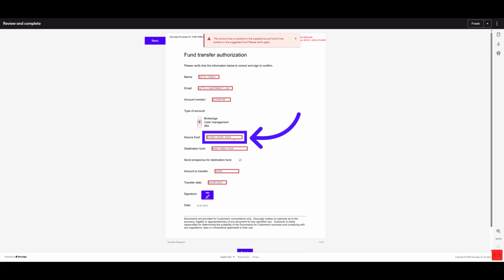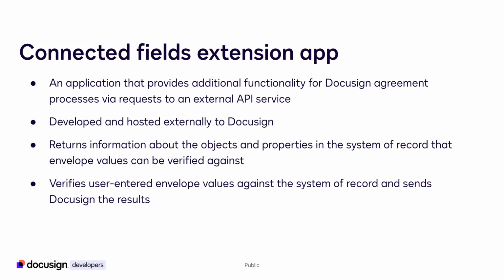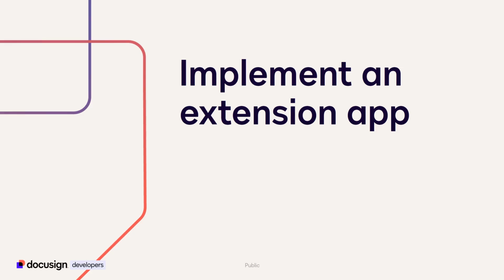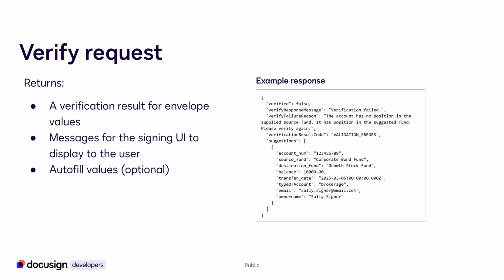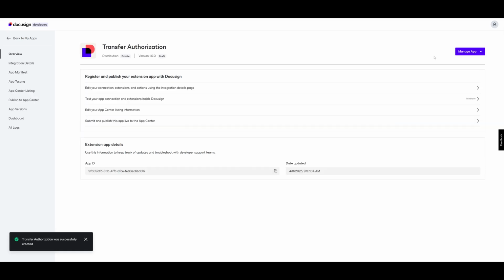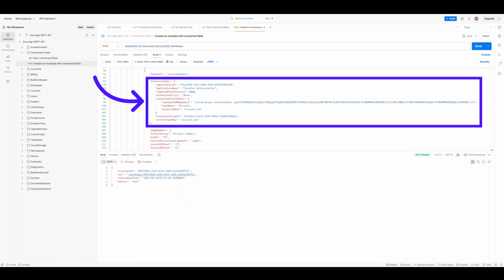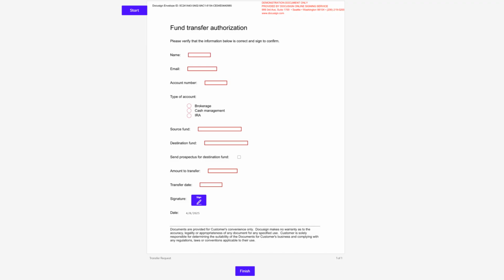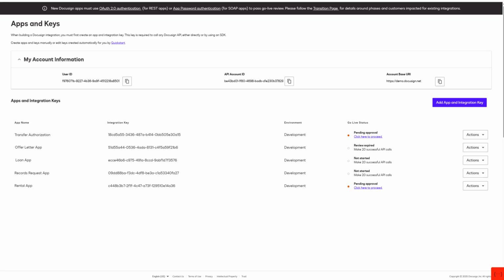Custom data verification for eSignature flows with Connected Fields API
See how you can use the Docusign connected fields extension and Connected Fields API to implement a custom data verification solution that generates agreements and verifies their values against a system of record.

Clone the connected fields reference implementation repo to test requests and responses
See the example code in the Connected Fields API how-to guide

Visit the Docusign Developer Center to view our suite of tools